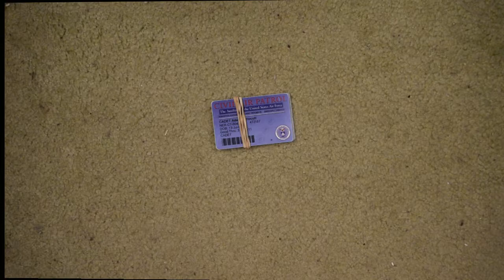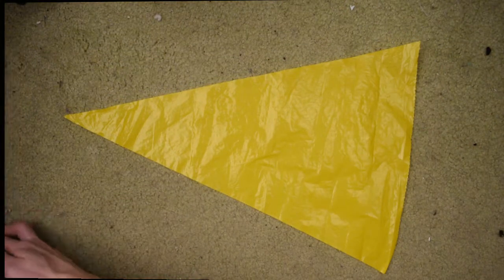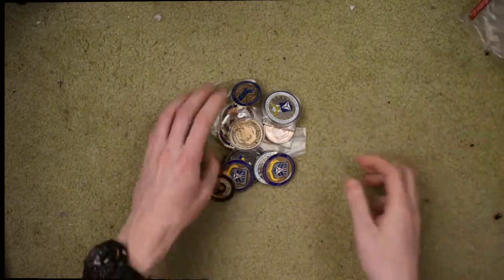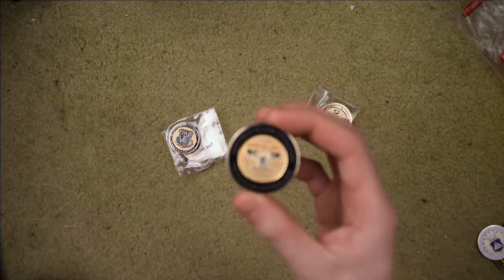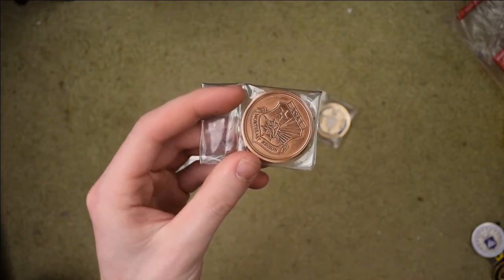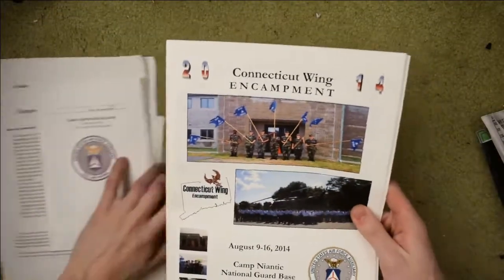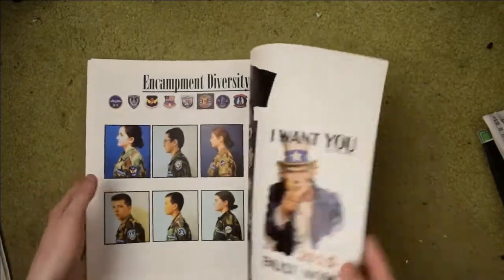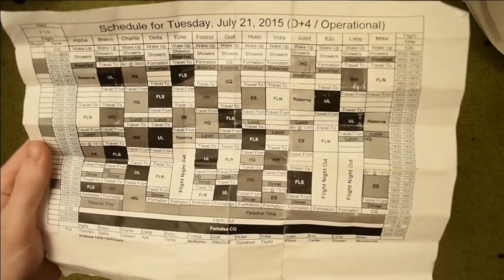My Old CAP Stuff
Everything I've gathered over my 7 years of Civil Air Patrol (O______O)

CREDITS:
All by Jason Shaw:
Shot with my Nikon D3300
Edited In Lightworks and through persistence

Civil Air Patrol (CAP) is a non-profit organization devoted to teaching military style leadership and teamwork to teens through their cadet program, providing aerospace education to people of all ages both within and without the organization, providing flying opportunities for its members, and assisting in emergency response services during downed aircraft and missing persons situations. Civil Air Patrol is an auxiliary of the United States Air Force.